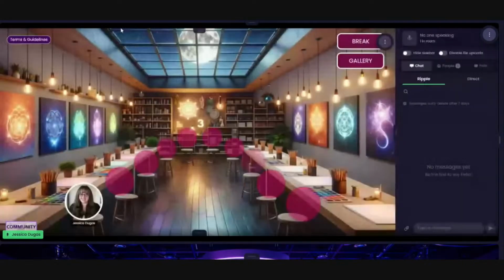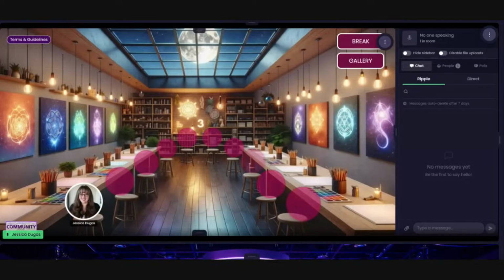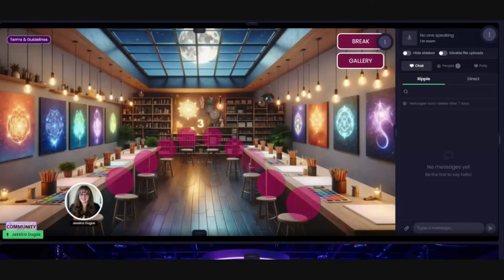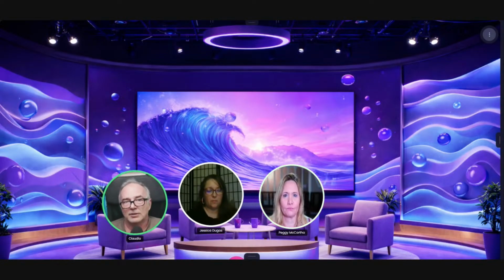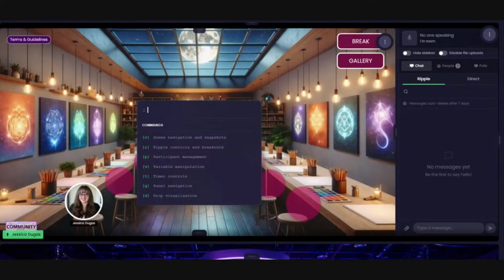Designing for Hosts & Moderators: Build Better Virtual Spaces | The Rippily Show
Your space might look amazing… but is it easy to run?
In Episode 5 of The Rippily Show, we shift the focus behind the scenes to explore what it really takes to design a virtual space that supports your hosts and moderators.

Join host Jessica Dugas, co-host Peggy McCartha, Rippily creator Claudio Perrone, and special guest Sang D for a powerful conversation on Designing for the Host & Moderator Experience. This is Season 1, Episode 5, where we break down how thoughtful design can reduce stress, improve flow, and empower your team to create incredible experiences.

We’ll explore best practices for designing with your hosts and moderators in mind, highlight tools within Rippily that support smoother facilitation, and share must-know tips every virtual space designer should understand. Because when your team feels confident and supported… your entire space transforms.

The Rippily Show is a weekly live talk show hosted by Jessica Dugas, bringing together creators, ideas, and conversations from across the Rippily platform. Each episode highlights what people are building, shares new perspectives, and creates a space for the community to connect and explore what’s possible.

📅 Airs Live Tuesdays at 12pm Eastern Time

Connect with Our Guests

🌊 Claudio Perrone – Creator of Rippily

🎙 Jessica Dugas
Founder, The Breakthrough Show Network

Special Shoutouts

A huge shoutout to the hosts and moderators inside the Rippily community who are showing up, facilitating, and creating incredible experiences every single week. Your work behind the scenes is what makes everything possible.

Join us this Saturday for The Rippily Dive as we continue building and refining our spaces together!